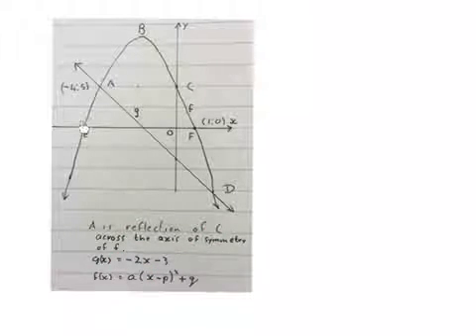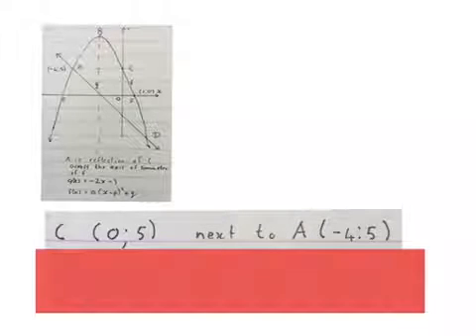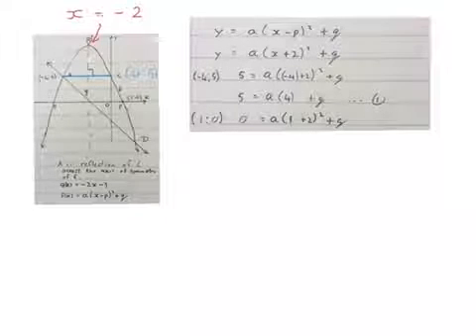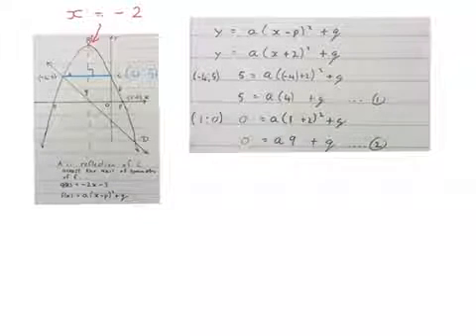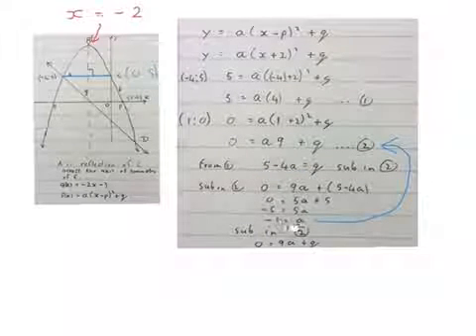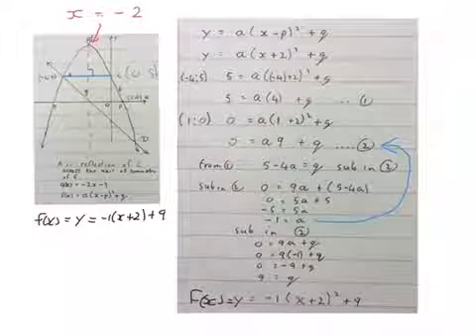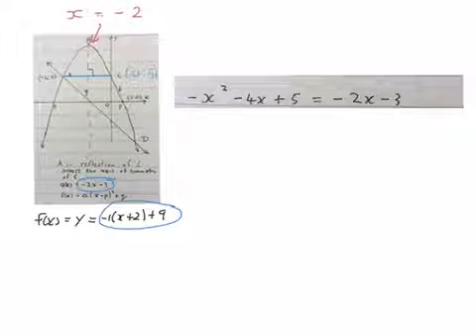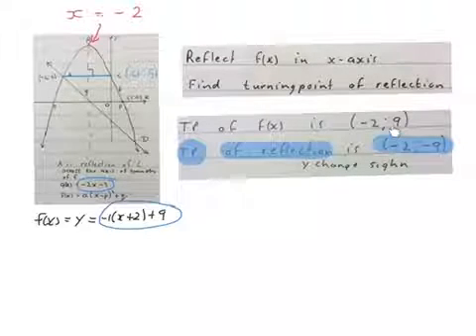Parabola Applications (2) Grade 11 and 12 (mathdou)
Tipical exam question about parabola